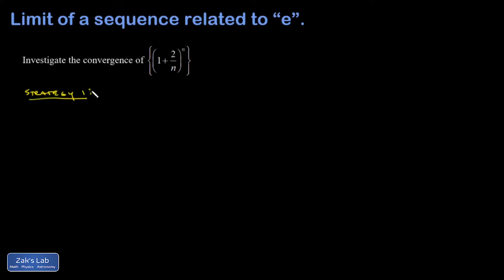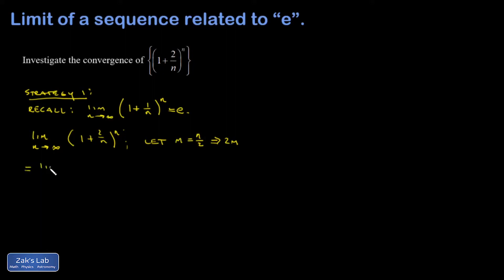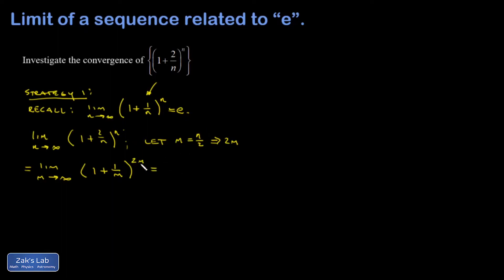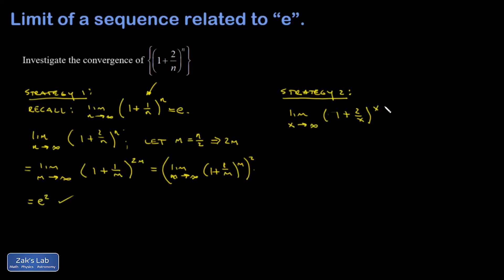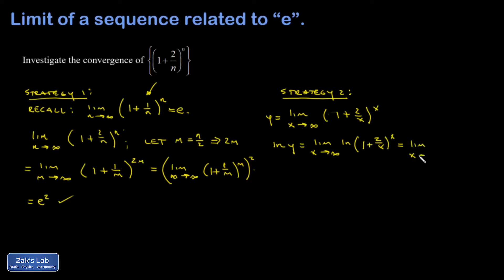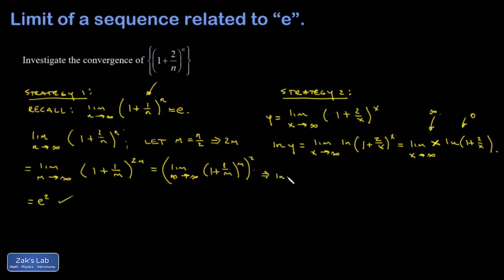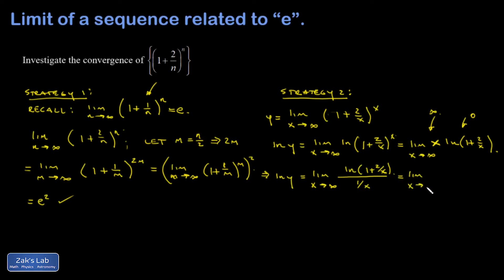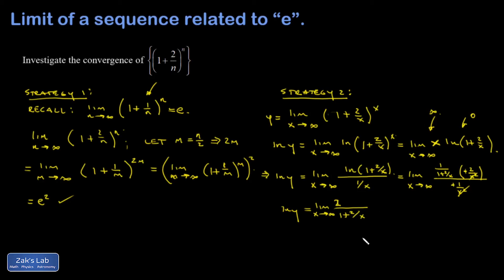Convergence of a sequence (1+2/n)^n leading to a limit of e^2.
We test for convergence in the sequence (1+2/n)^n in two different ways.  First, we compare to the definition of e as the large n limit of (1+1/n)^n by making a substitution.  Second, we compute the limit by using a function on the real numbers, taking the log of both sides, and using L'Hopital's rule to deal with an indeterminate form.  Either way, the sequence converges to e^2.